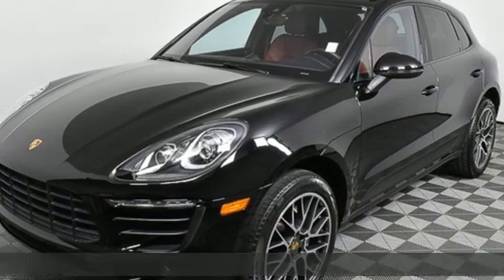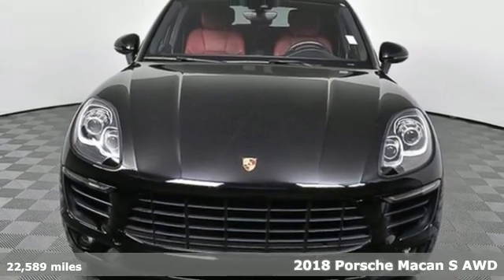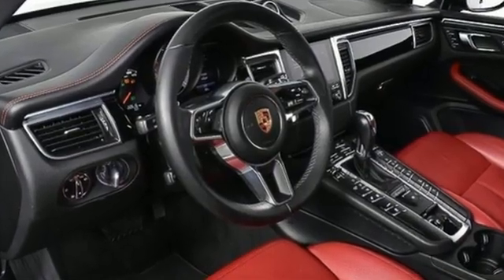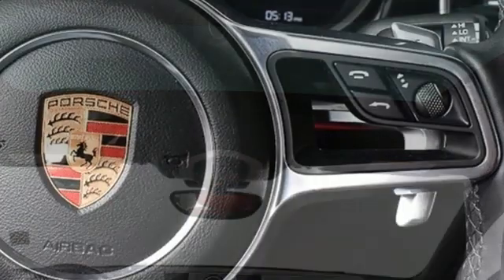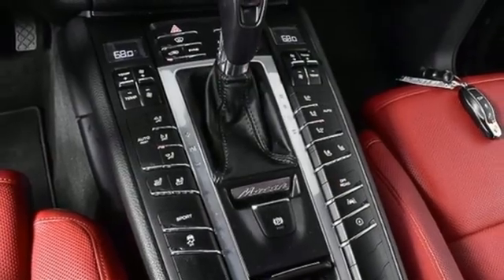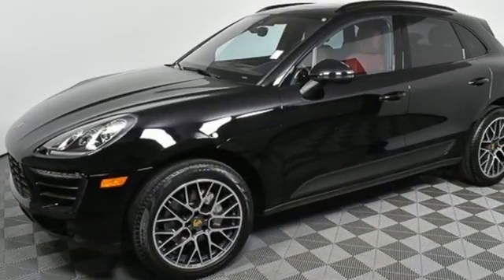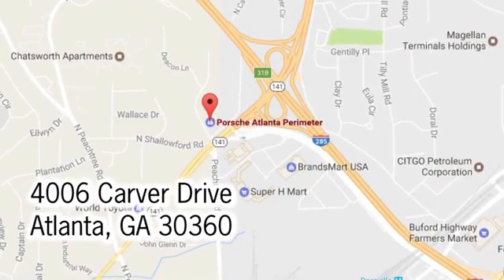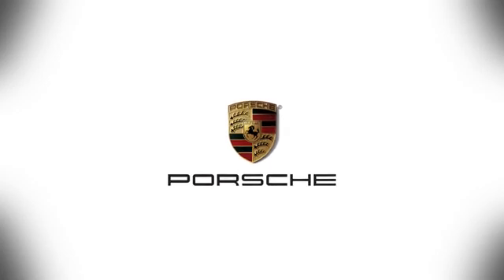Used 2018 Porsche Macan Atlanta, GA P34250 - SOLD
Year: 2018
Make: Porsche
Model: Macan
Trim: S
Engine: 3.0L V6
Transmission: 7-Speed Porsche Doppelkupplung (PDK)
Color: Black
Interior: Black/Garnet Red
Mileage: 22589
Stock #: P34250
VIN: WP1AB2A57JLB38654
Premium Package Plusbr20" RS Spyder Design WheelsbrAuto-Dimming MirrorsbrBOSE Surround Sound SystembrLane Change Assist (LCA)brNavigation Module for Porsche Communication Management brPorsche Dynamic Light System (PDLS)brPower Seats (14-way) with Memory PackagebrRoof Rails in BlackbrSmoking PackagebrTrailer Hitch without Tow BallbrWheel Center Caps with Colored Porsche CrestbrWindow Trim in Black (High-Gloss)brbrPorsche Certified. This Porsche's original factory warranty started on 8/15/2018. Porsche Certified Warranty good for 2 additional years starting at the expiration of the original 4 year/50k mile manufacturer's warranty. Enjoy peace of mind and compelling finance offers when purchased with the Porsche Approved Certified Warranty.brbrWe look forward to hearing from you. Advertised price includes $699 Dealer Service Fee. Odometer is 6729 miles below market average!brbrPorsche Approved Certified Pre-Owned Details:brbr * Roadside Assistancebr * 111 Point Inspectionbr * Includes Trip Interruption reimbursementbr * Transferable Warrantybr * Limited Warranty: 24 Month/Unlimited Mile beginning after new car warranty expires or from certified purchase datebr * Warranty Deductible: $0

Address:
4006 Carver Drive